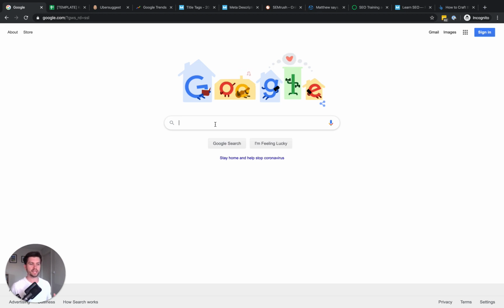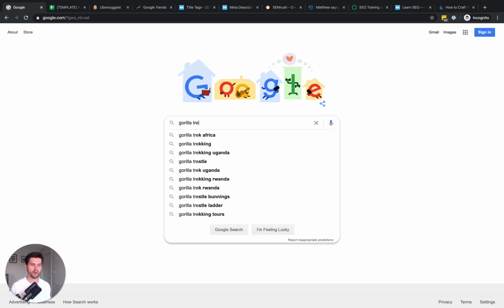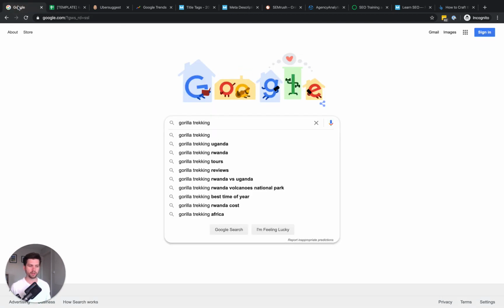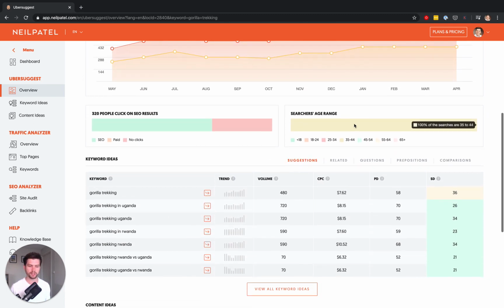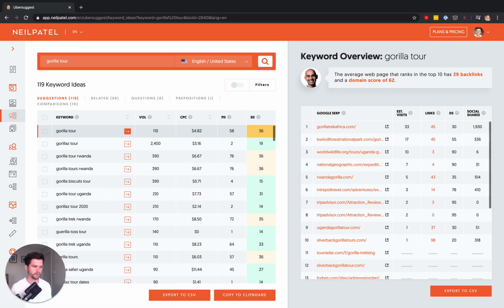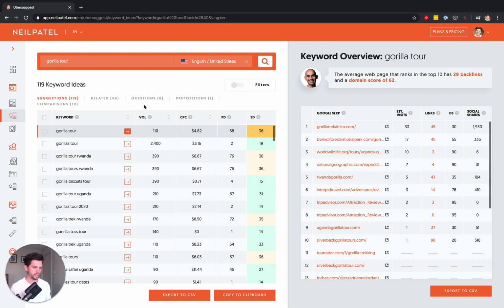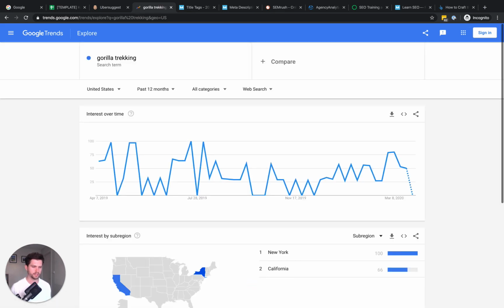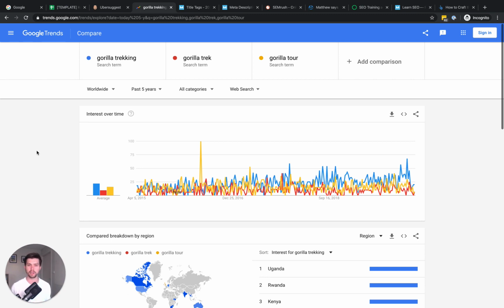How To Do SEO Keyword Research Using Free Tools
Learn how to perform keyword research easily and just using free tools so you can increase your search engine rankings and bring in more relevant traffic for your website or blog.

The process is super easy and we’ll only be using free tools.

If you have a blog or website and create content, then you need to be looking at SEO. A lot of websites just create content then share it on social media a few times, but then they’re missing out on the long term opportunity for growing their traffic with organic SEO.

This is where keyword research before you begin creating content is really important.

Now, there are a lot of different ways to perform keyword research and it can get really technical and in-depth, but I wanted to produce a simple tutorial using free tools to make this as easy and accessible for everyone as possible.

KEYWORD RESEARCH PROCESS

1. Start with Google. Use the auto-suggest feature to start broad and then type in various words to see what.

2. Collect keyword ideas into a research spreadsheet (link in the tools section).

3. Fill in the data using Ubersuggest so you know more about the volume of searches, difficulty, competitors and other related keywords.

4. View keywords trends in Google trends so you can see if the keyword searches are growing over time, declining or if there is some kind of seasonality that might be relevant.

5. Decide on focus keywords that you’ll target. Choose one primary keyword for each page or piece of content that you’re going to create.

6. Create multiple pieces of content with focused keywords around a particular topic. To rank well, it’s not about having one piece of content, you need to build a portfolio of content and keywords that you rank well for on a particular topic.

7. Track your keyword rankings in Ubersuggest so that you can see how your content is performing and how SEO is improving over time. SEO improvements usually take within 3 months to have a measurable impact.

Using the auto-complete feature to get initial keyword ideas.

A Google Spreadsheet to list keywords so we can decide which ones to focus on.

To get more keywords ideas as well as the data for search volume, keyword difficulty, cost per click data, SEO difficulty and more

To see how our keywords trend over time and in the world